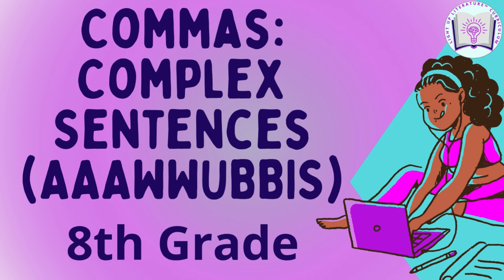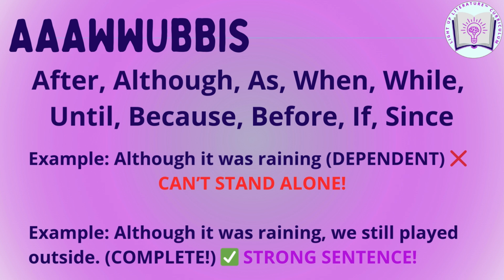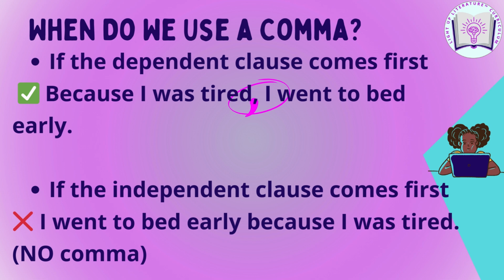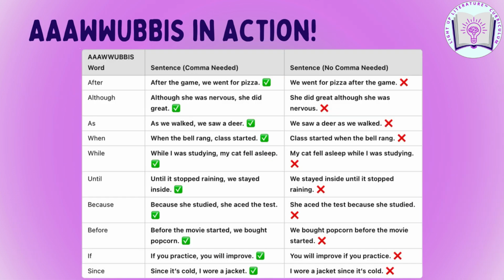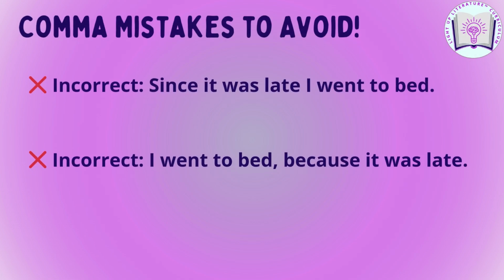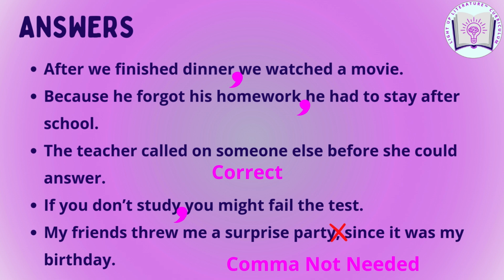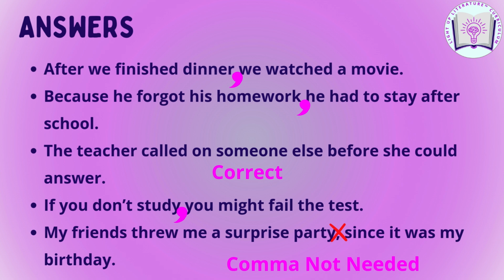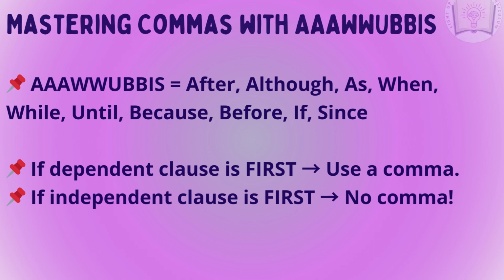Commas with Complex Sentence and AAAWUBBIS for 8th Grade Middle School ELA & Homeschool Families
Master AAAWWUBBIS & Commas in Complex Sentences!

Are commas confusing your middle schooler? Struggling writers and ADHD learners often miss key punctuation rules, but this quick lesson makes it EASY!

Learn how AAAWWUBBIS words (After, Although, As, When, While, Until, Because, Before, If, Since) signal when to use a comma in complex sentences—and when NOT to!

📌 Key Takeaways:
What are AAAWWUBBIS words?
Comma rules for complex sentences made simple
Common writing mistakes ADHD students make
 Interactive practice for middle school ELA

💡 Perfect for:
Middle school ELA teachers looking for engaging lessons
Homeschool parents teaching grammar step-by-step
Struggling writers & ADHD students who need clear, structured support